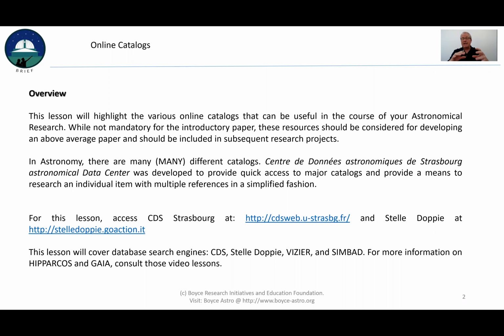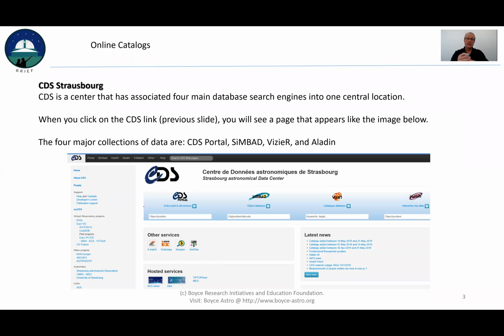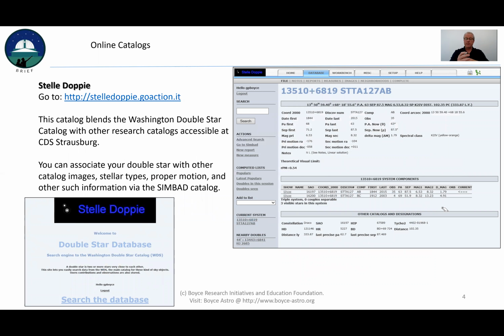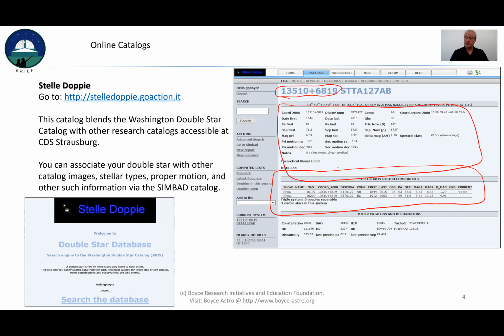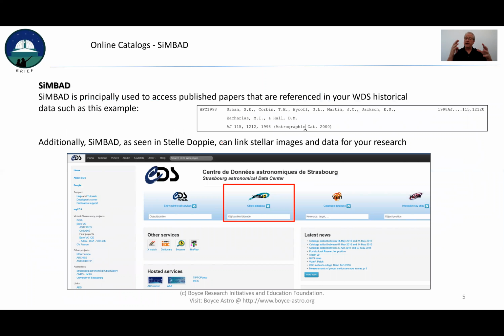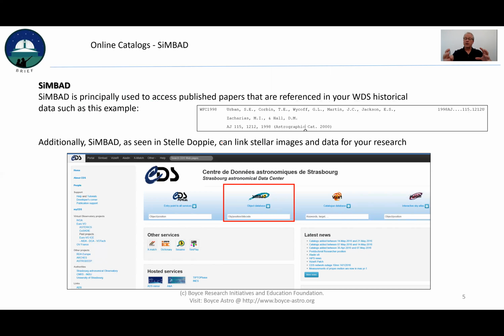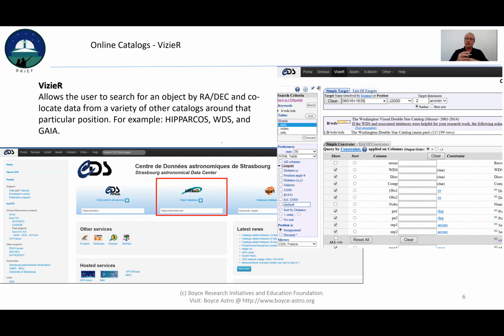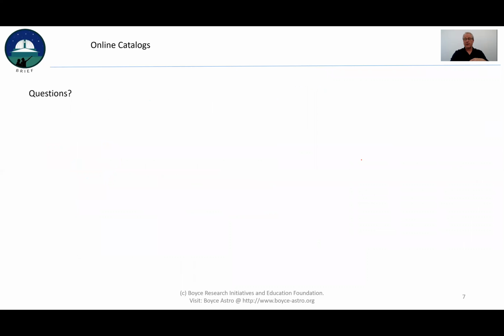BRIEF Video Lesson CATALOGS Online Catalog Overview